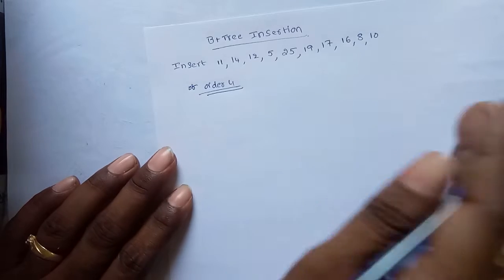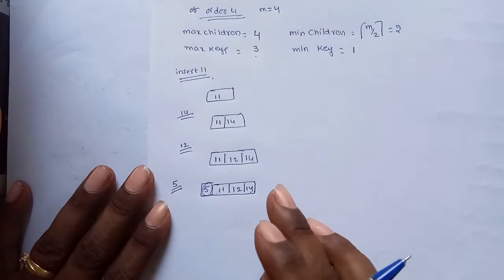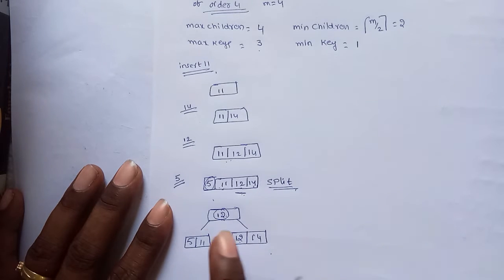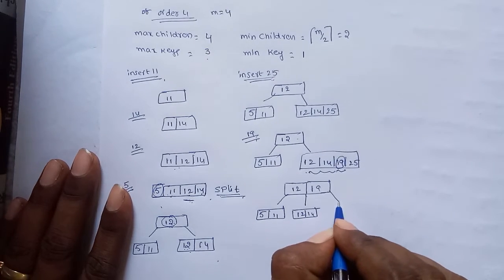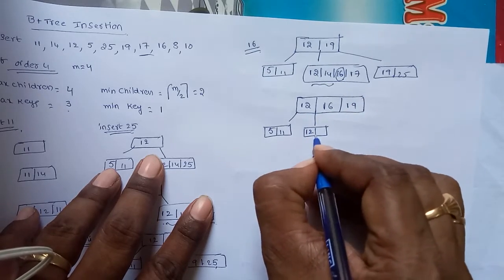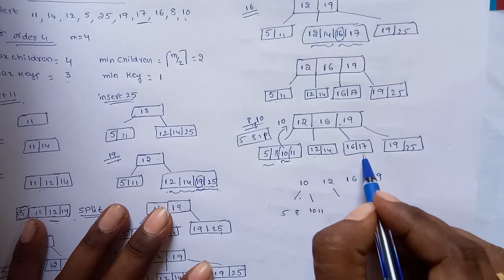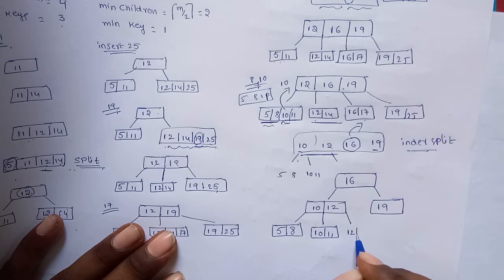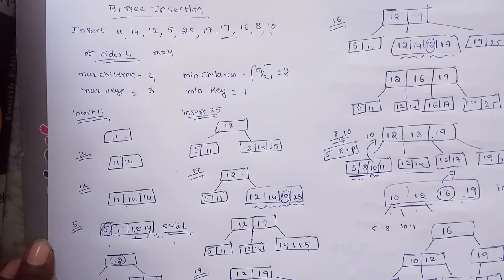B+Tree Insertion procedure with examples